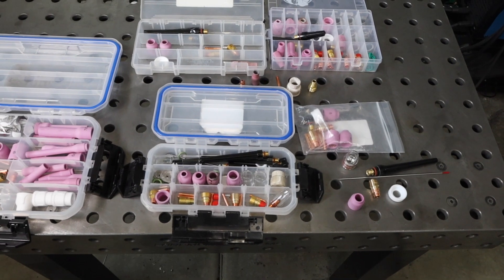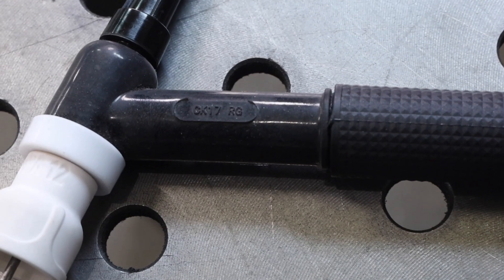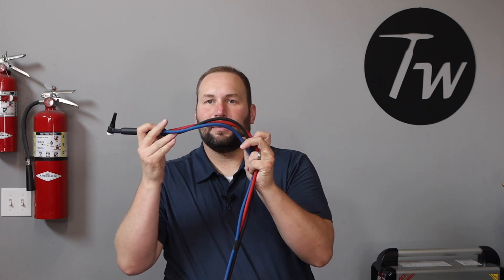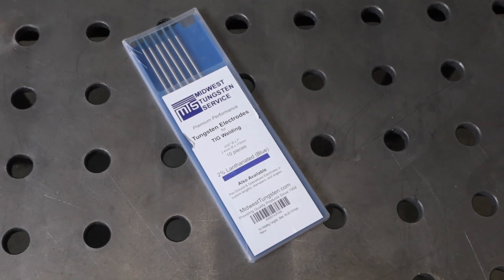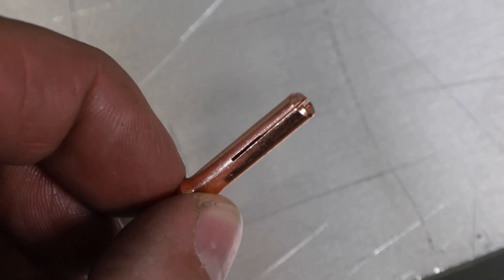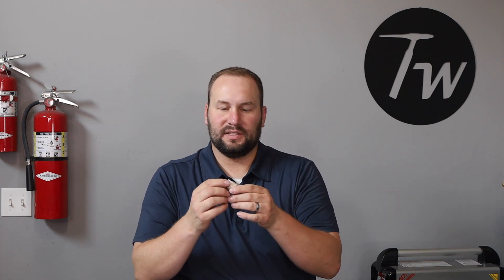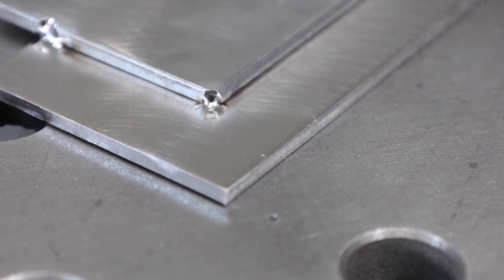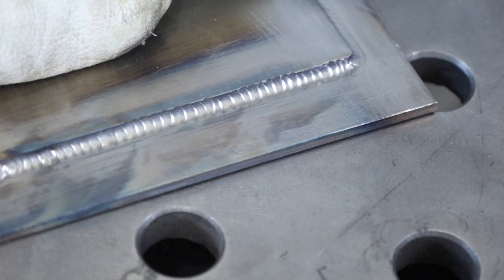TIG Welding: The 6 Torch Consumables That Can Handle Any Job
After spending a small fortune on all sorts of TIG welding accessories and consumables, settling on just a few has made things simpler for me.

Shopping List For #17 Torch

Shopping List For #9/#20 Torch

Easily Find Other Torch Consumables

Where to Buy Torches and Welding Machine

Additional Description
Gas Tungsten Arc Welding (GTAW), also known as Tungsten Inert Gas (TIG) welding is a complicated process with an incredible number of accessories available. While special applications may require certain setups, most general purpose work can be done with the 2 setups that I show in this video.